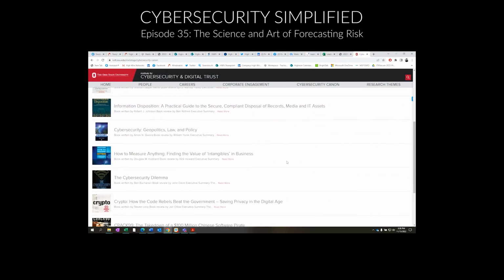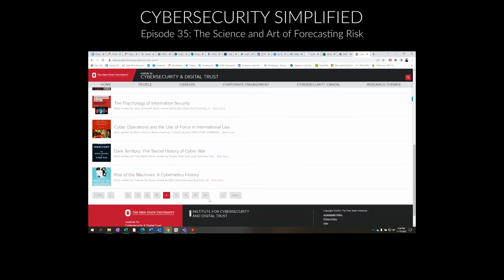Cybersecurity Simplified - Episode 35: The Science and Art of Forecasting Risk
Veteran Security Practitioner Rick Howard shares how Alan Turing’s ideas and Thomas Bayes' Theorem hold the key to how organizations should forecast risk. Most organizations default to heat maps relying on a low, medium, and high model. But they aren’t reliable. What if we said you’re better off providing risk metrics, that offer ballpark answers and not so much precision? Is it possible to forecast complex things without a lot of data?